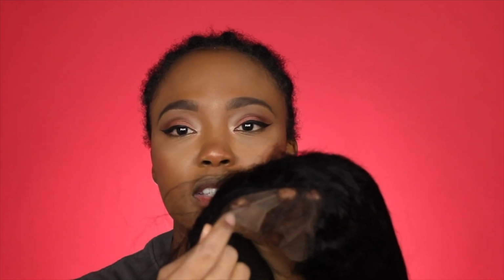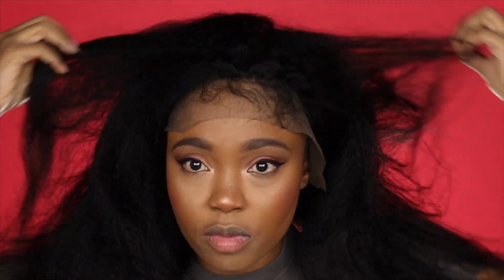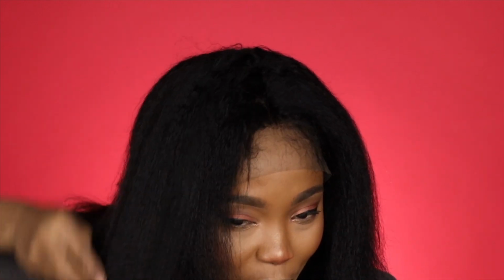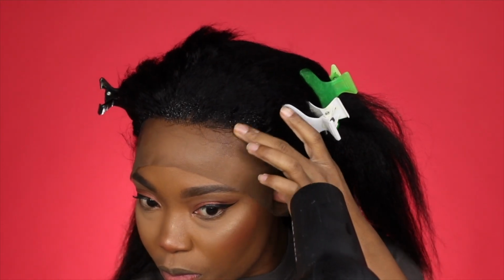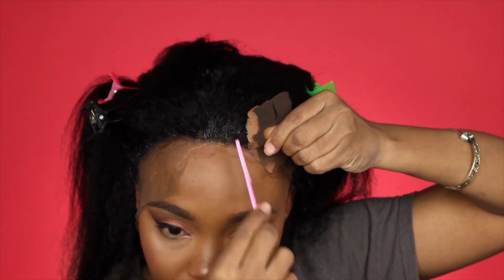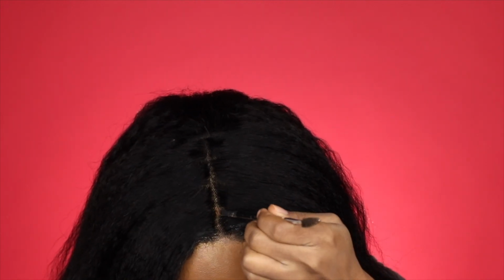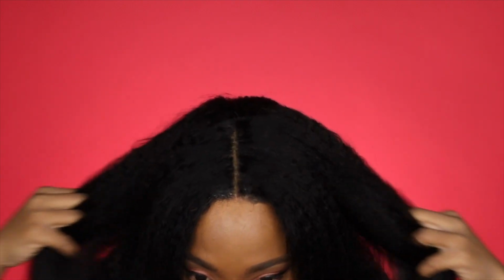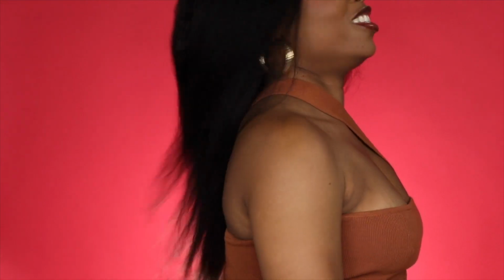How to Install Lace Wig | Lavy Hair Lace Wig| Loaferette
We got new hair y’all!!! And it’s natural :D… Let me know what you think.

Code: "Loafer 10" for $10 off

P R O D U C T  M E N T I O N E D / U S E D:

2. Hot Comb